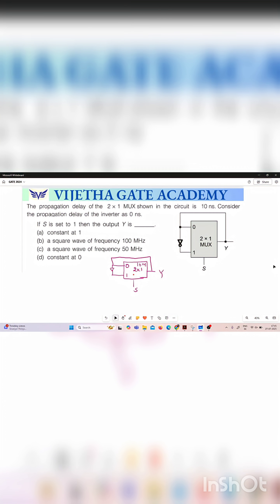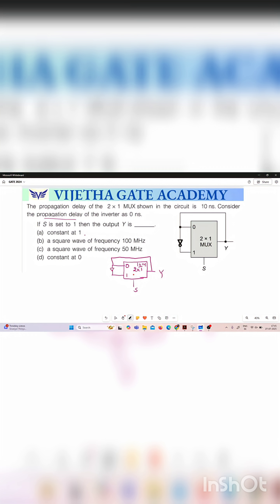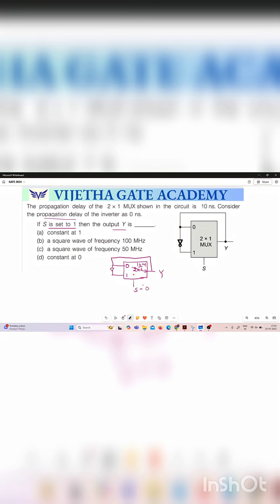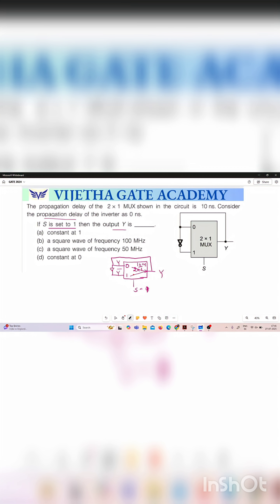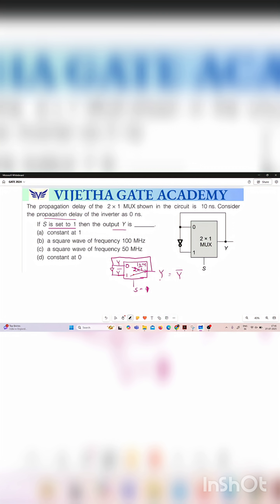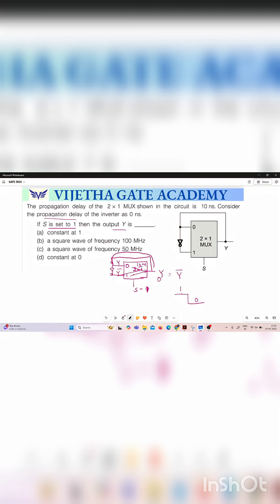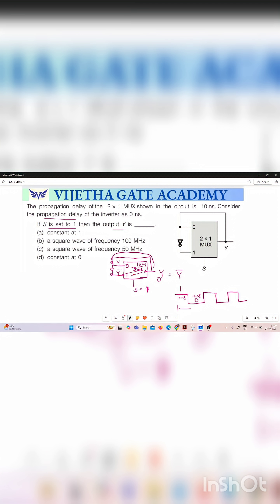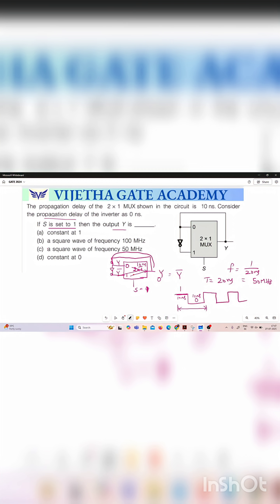GATE 2024: Multiplexer Question with Propagation Delay | Digital Electronics MCQ Solved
acing confusion in propagation delay-based questions?
This video covers a GATE 2024-level Digital Electronics question involving a Multiplexer (MUX) with propagation delay, one of the most commonly tested concepts in logic design.

✅ What you’ll learn in this video:

How a multiplexer works in a timing-based question

What is propagation delay & how to apply it

Solving circuit timing questions accurately

GATE MCQ approach with step-by-step explanation

🎯 Must-watch for ECE, EE, and IN students preparing for GATE 2026,2027,2028!